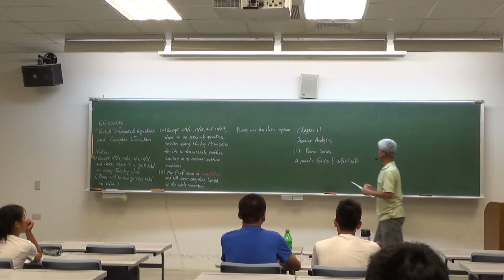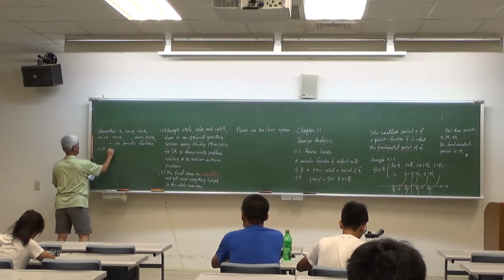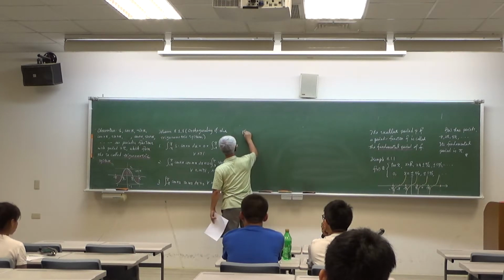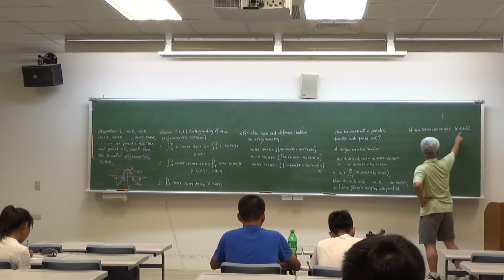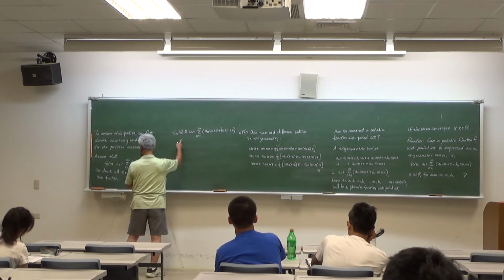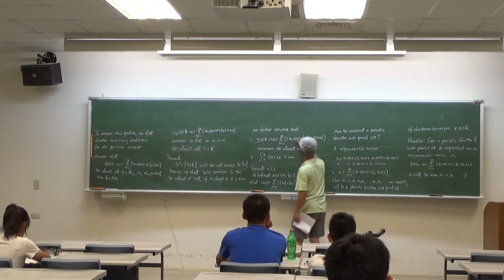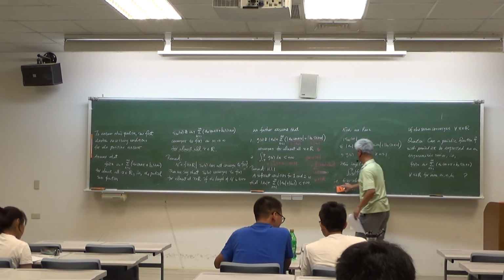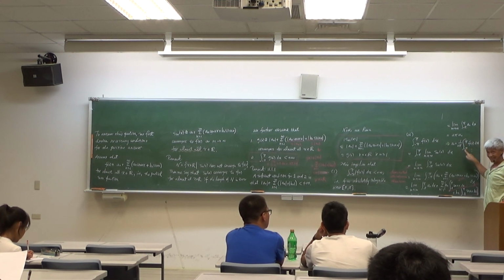偏微分方程與複變函數 Partial Differential Equations and Complex Variables week1-1